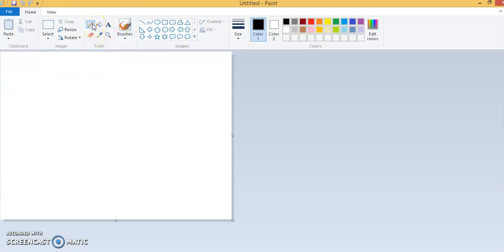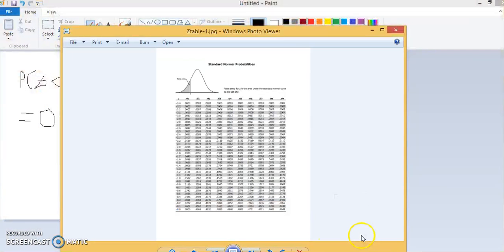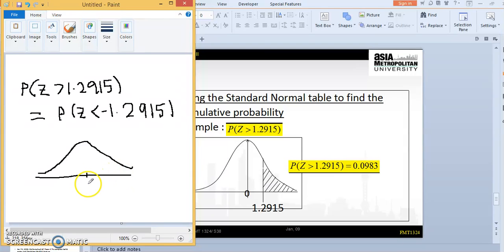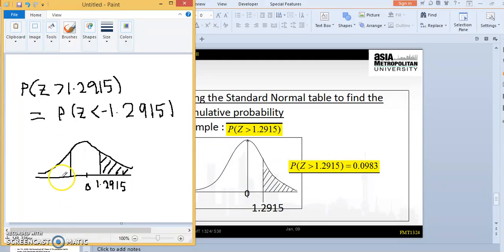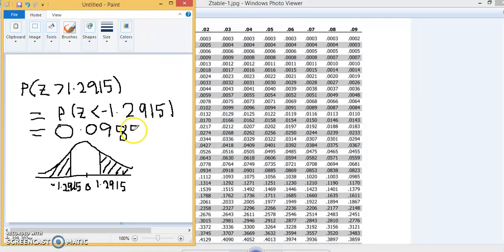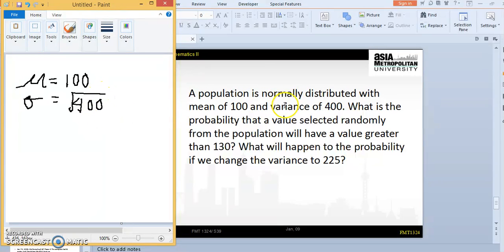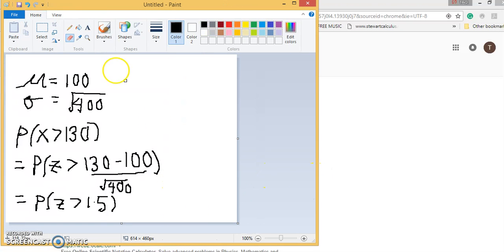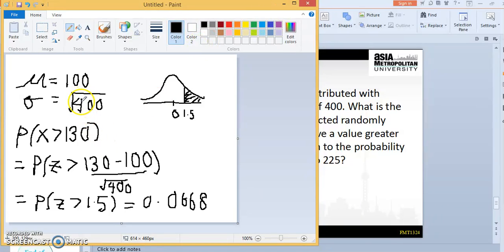Chapter 11 (Part III)